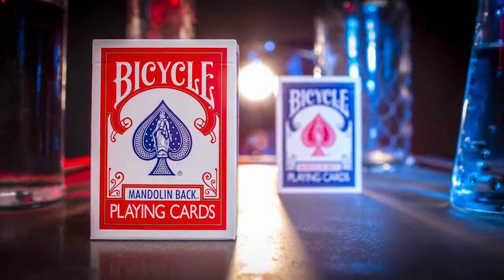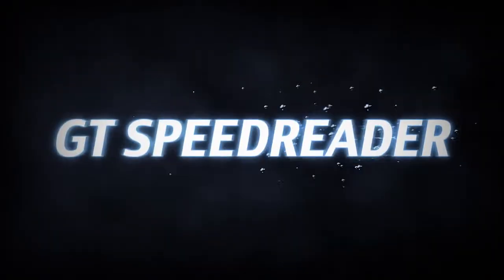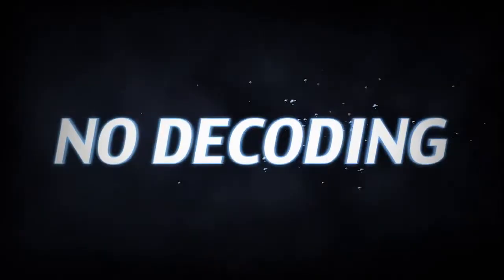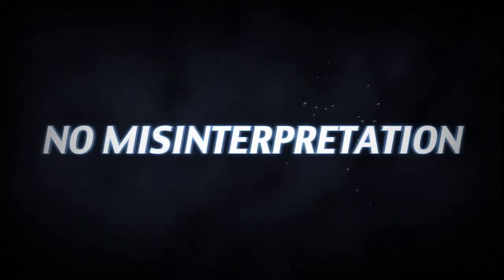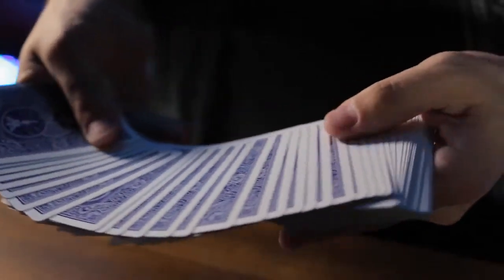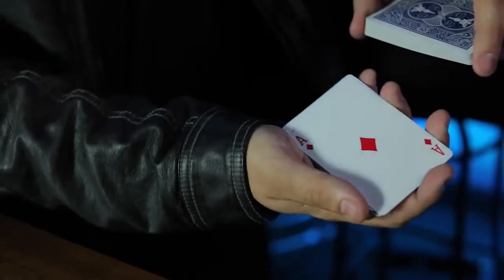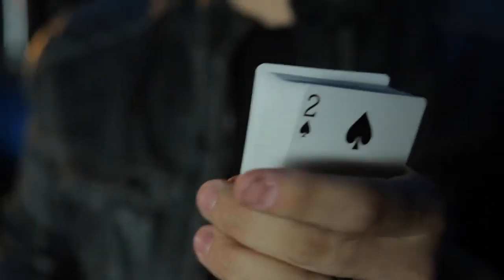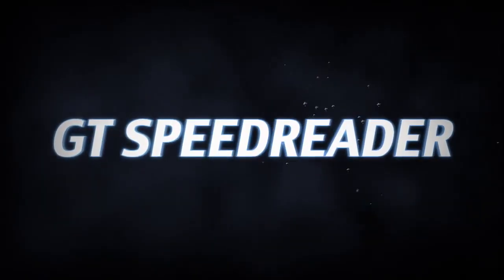GT Speedreader Marked Deck Standard Version (Bicycle 809 Mandolin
Immediately identify ANY card WITHOUT seeing its face.
Imagine having a BICYCLE deck with the EASE and READABILITY of a marked deck... for less than $15.

Introducing the GT Speedreader Marked Deck Standard Version (BICYCLE 809 Mandolin).
Available in red and blue.

Includes online version of The Trick That Can't Be Explained from the GT Speedreader DVD by Kozmomagic absolutely FREE.

The GT Speedreader Standard is very EASY TO READ...yet SPECATATOR SECURE.

Very easy to read, yet not screamingly obvious when in view.
Intuitive marking system on a BICYCLE backed card.
Read it INSTANTLY, right out of the box.

The GT Speedreader Standard marking system is 100% UNDETECTABLE by the spectator when the deck is spread, because the marks are CONSEALED.
Design best suited for right hand performers.